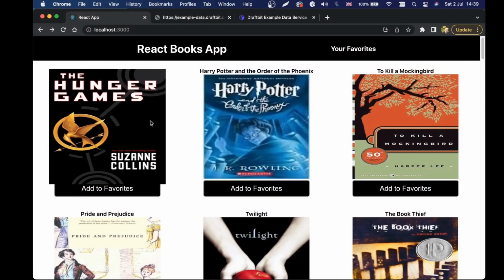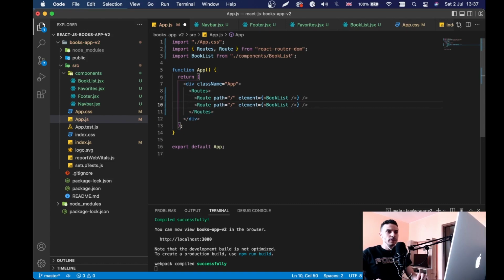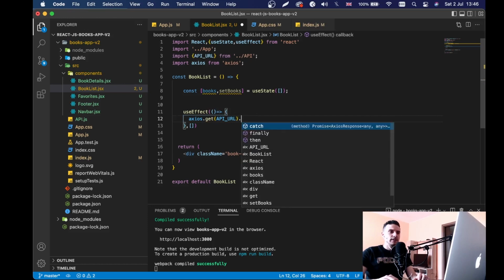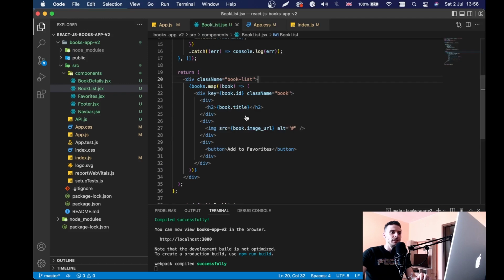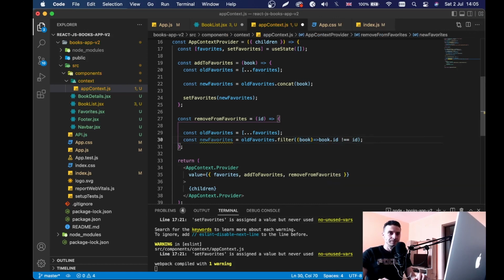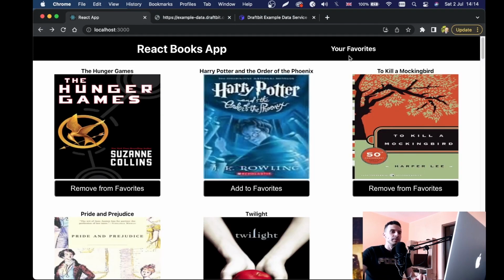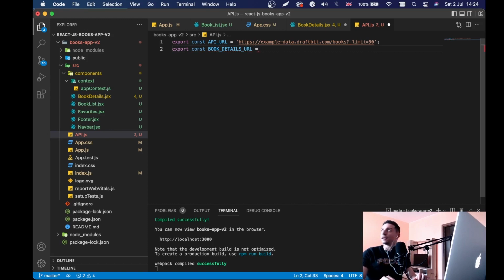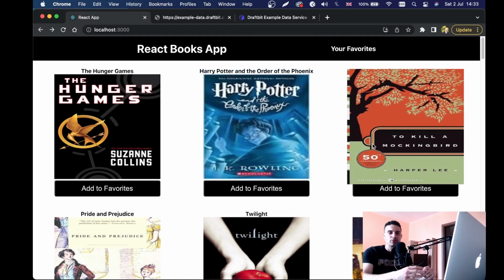Build Amazing Books Application with ReactJS | React Router | Axios | Context API | React Hooks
In this project we will create books application with react.js. We will learn how to install and use react router & router router dom in order to navigate into different pages and axios and hooks like useEffect to fetch data from an API. We will use the CONTEXT API  in order to create our logic for adding books and removing books. You will learn a lot so make sure you stick until the end!